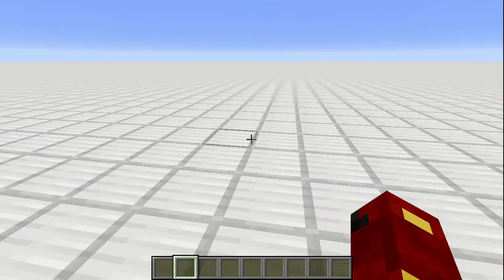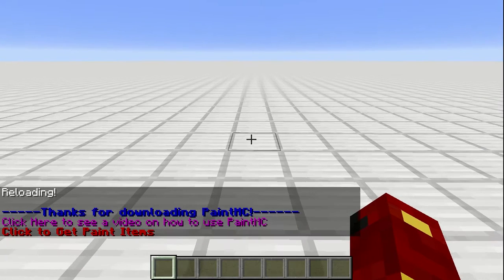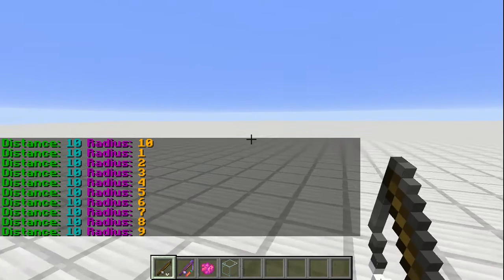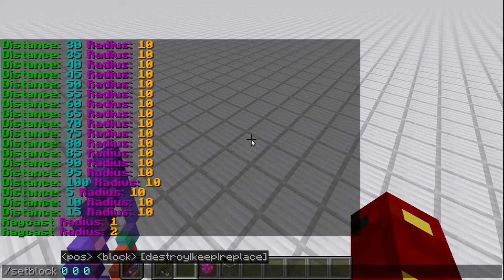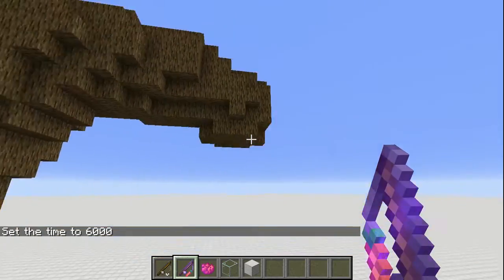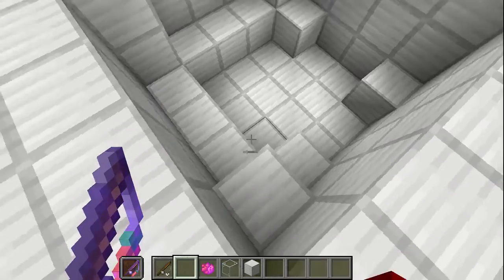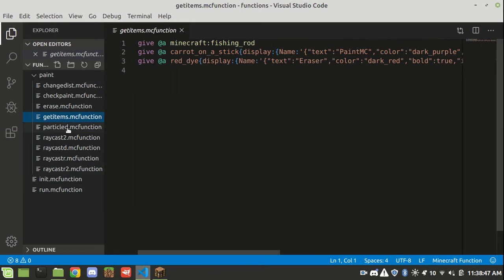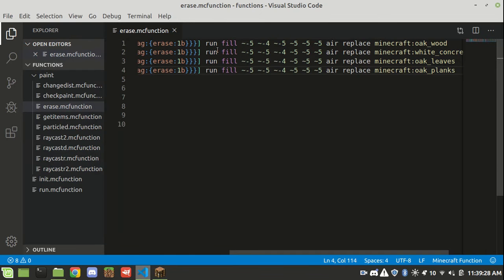PaintMC(1.15+)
Sculpt your world to whatever you want! Ranging from one block to a 10 block radius sphere, you can create anything!